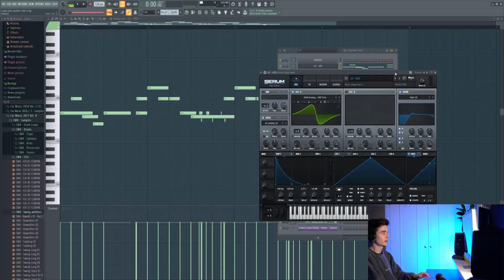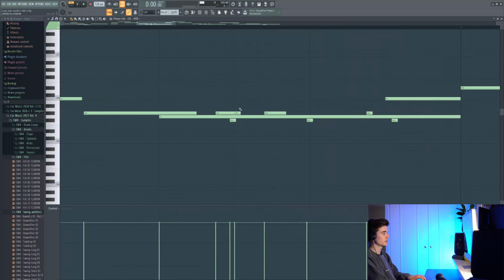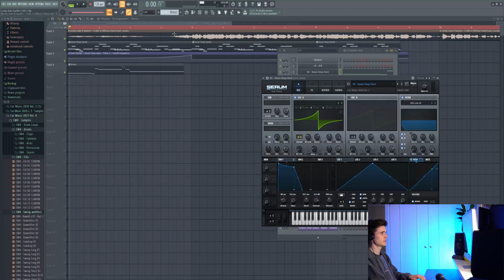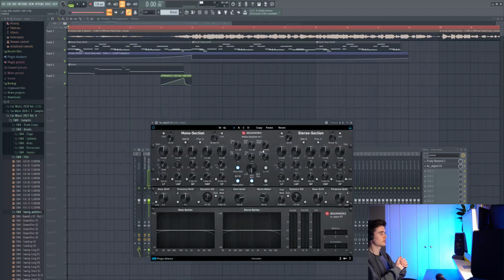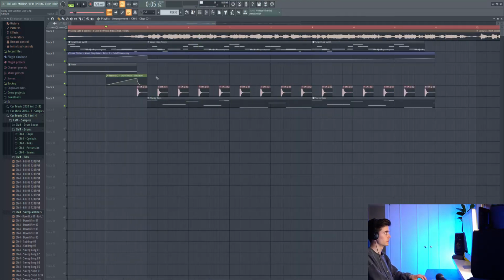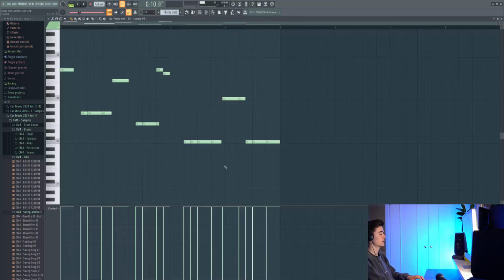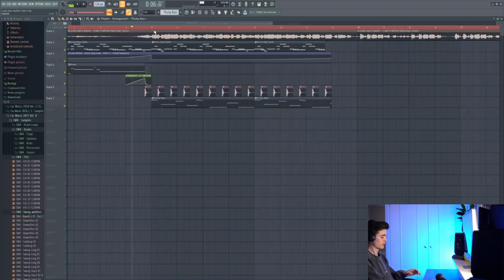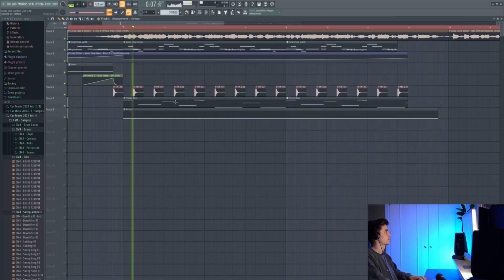Making 'I LIKE U' By Lucky Luke & Gaullin?! | FL Studio Remake Tutorial + FLP (Part 1)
Watch us remake I LIKE U by Lucky Luke. This video will help you achieve that pop/deep house sound, like: Tiesto, MEDUZA, Topic, Imanbek and so many more.

This pack can be used to easily remake:
How to make Regard - Signals
How to make Twocolors - Lovefool
How to make Tiesto - Don't Be Shy
How to make Tiesto - God Is A Dancer
How to make Tiesto - The Business